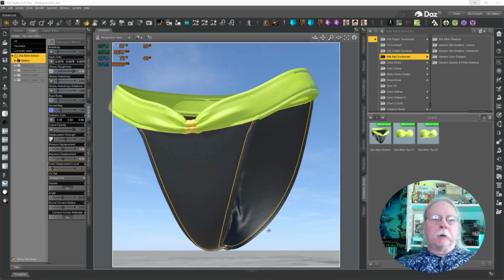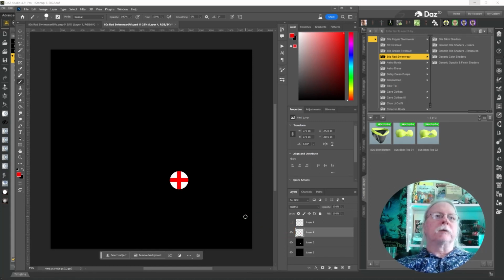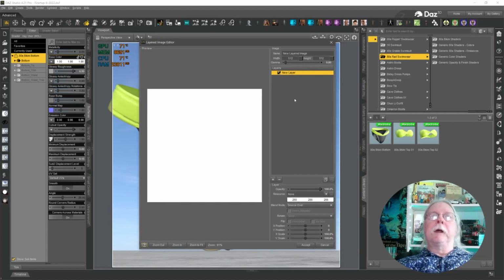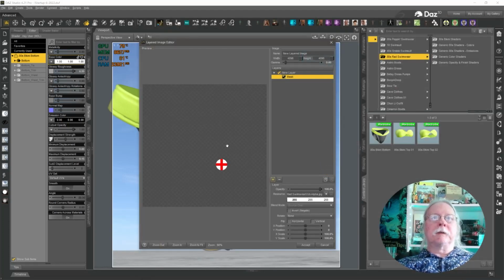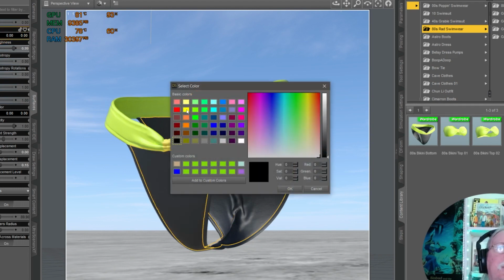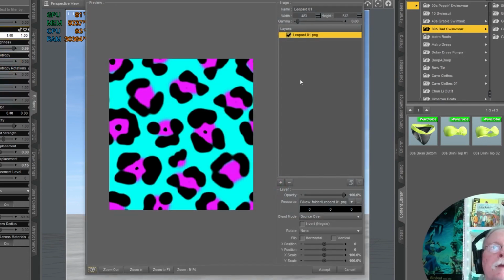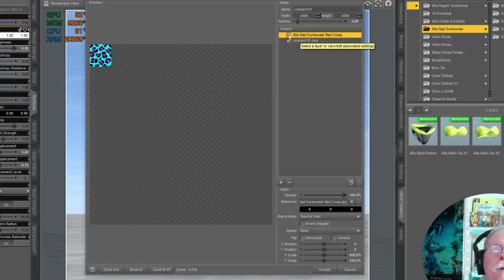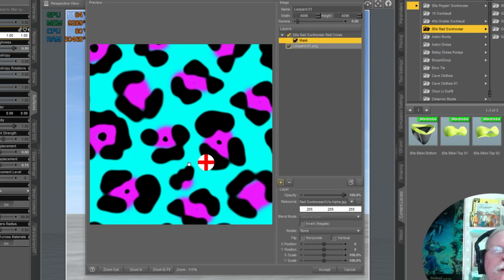Simple Overview of LIE in Daz Studio